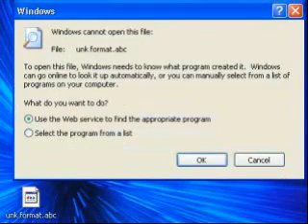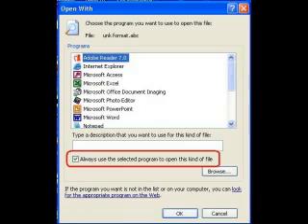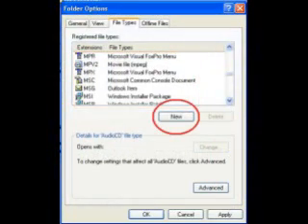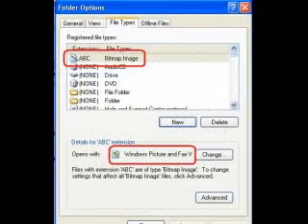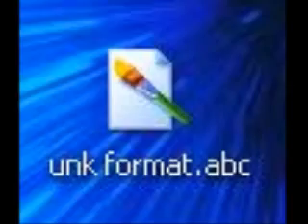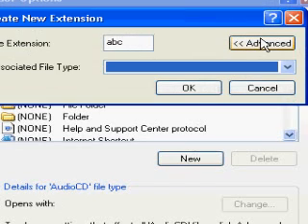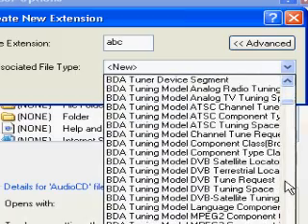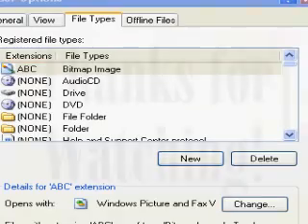IT Basics - Changing file extensions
How to change file formats, for a variety of reasons